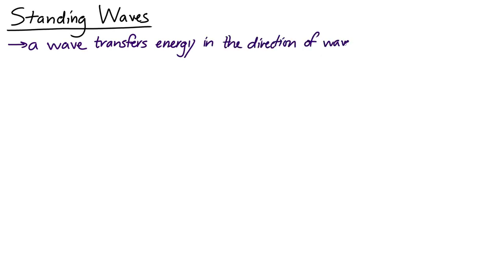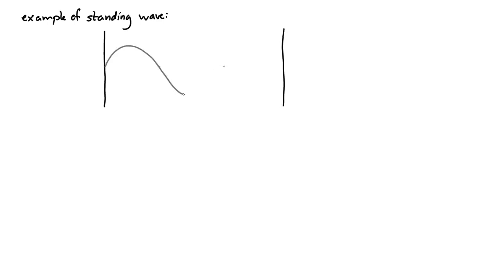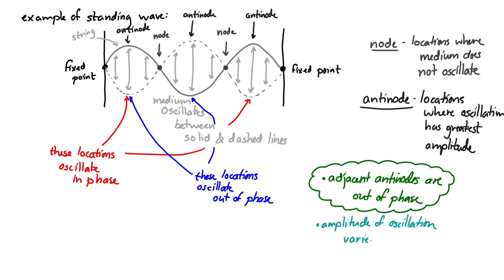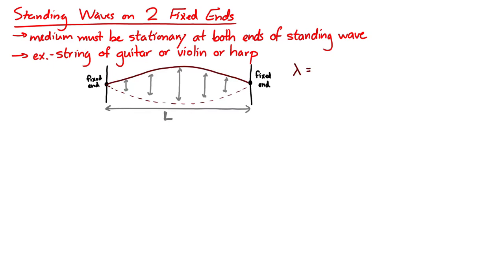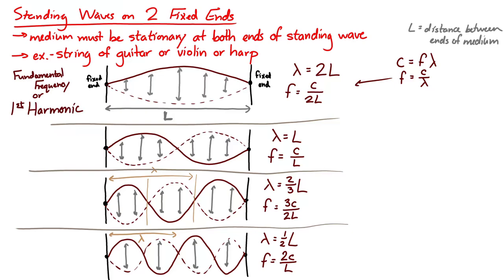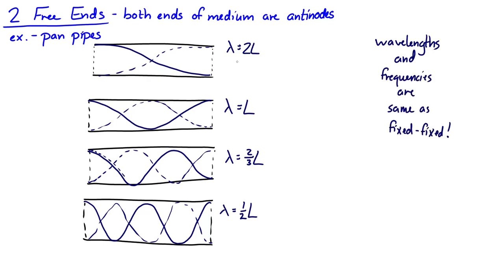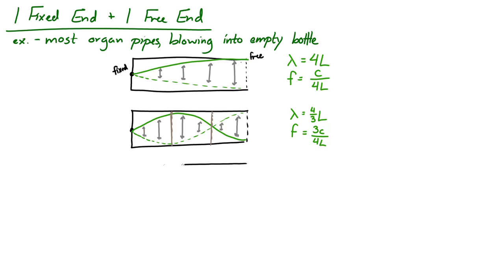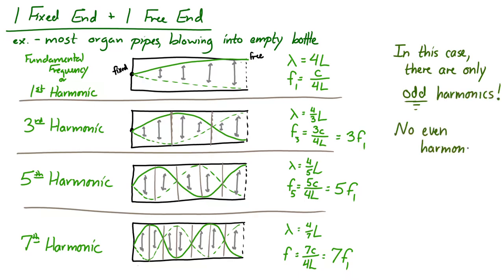Standing Waves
This video introduces standing waves along a single dimension. The focus is on the structure of standing waves in fixed-fixed, free-free, and fixed-free boundary conditions.